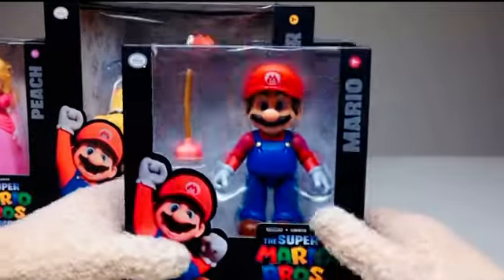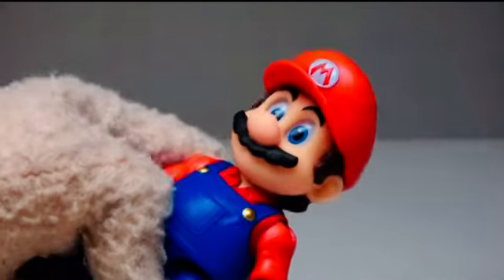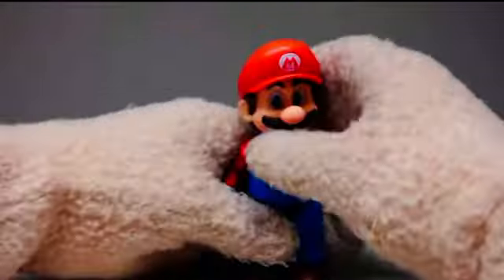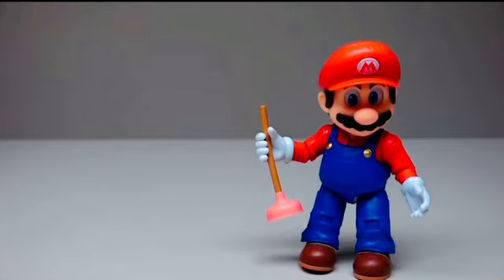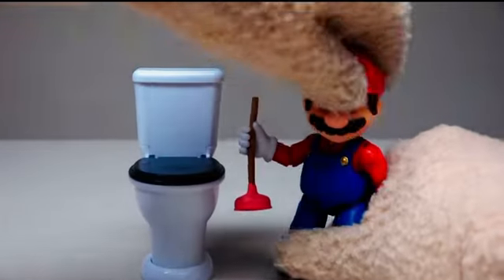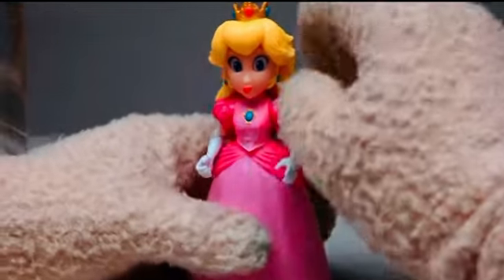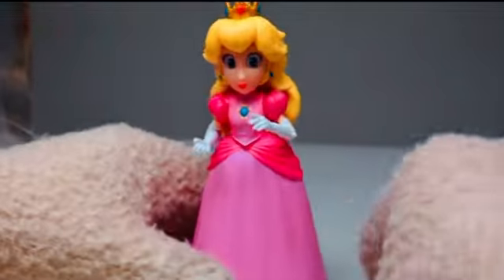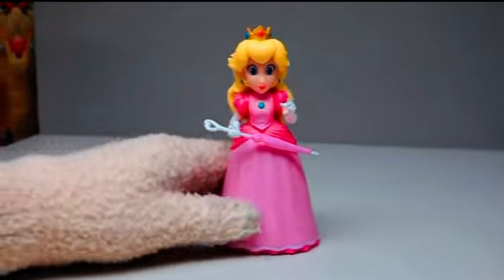Walmart July 11 mario peach love toy ￼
Cinemas July 25 Barbie  ￼